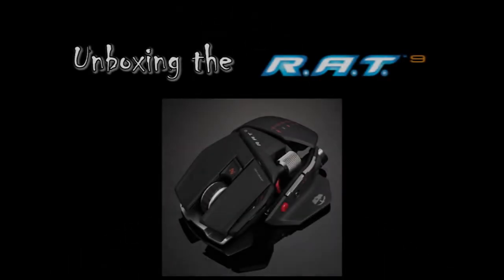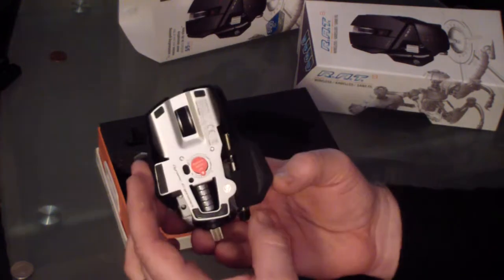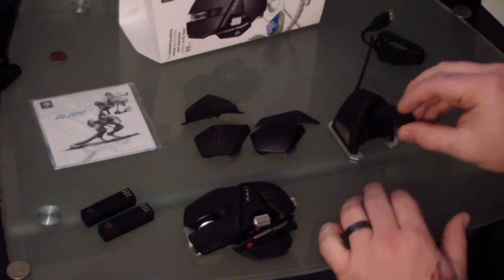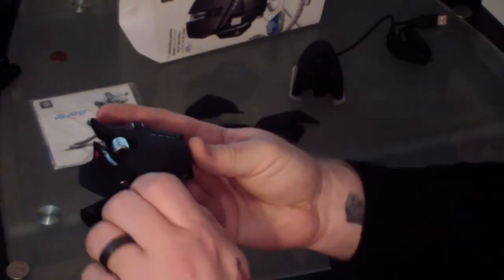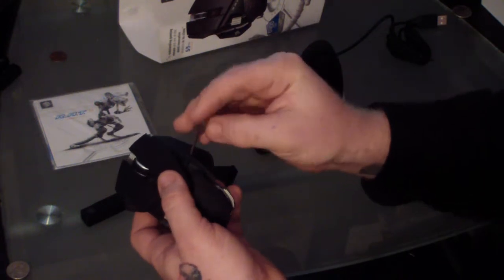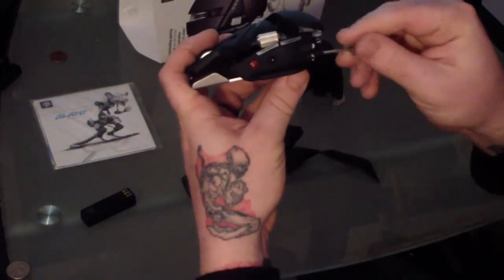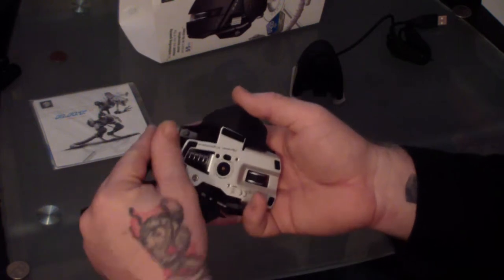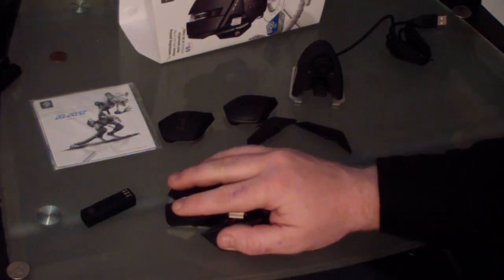Unboxing the R.A.T. 9 Wireless Gaming Mouse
This mouse looks a bit frighting, but preforms like a master.

Stats:

    DPI range -- 25-6400dpi (in 25dpi steps)
    Acceleration - 50G
    Polling Rate -Dynamic up to 1000Hz
    Tracking Speed - Up to 6m/sec
    Always On
    Up to 9 hours continuous gaming ,Up to 4 days normal use
    PTFE "Slick" Feet
    Gold plated connector
    Braided USB cable